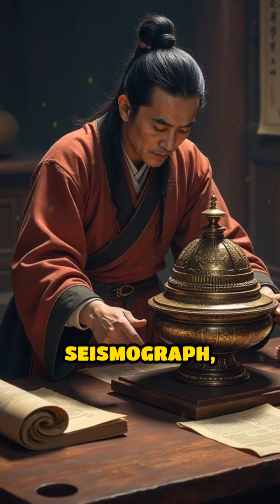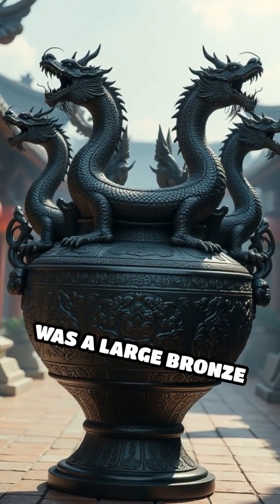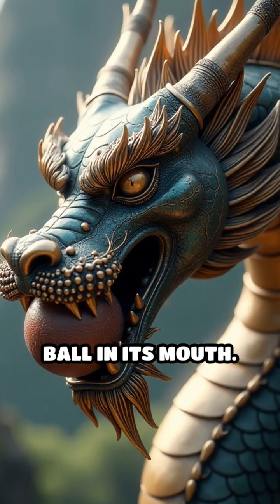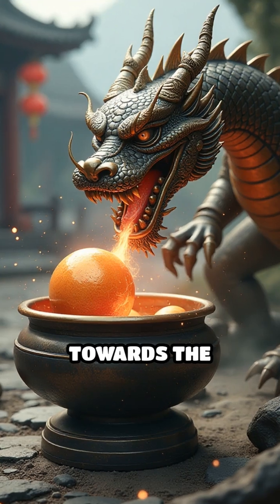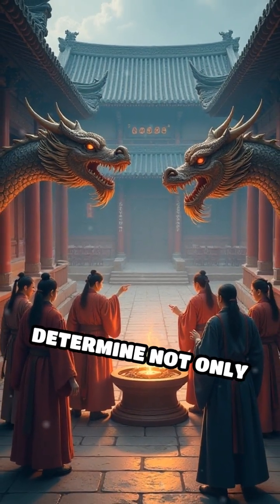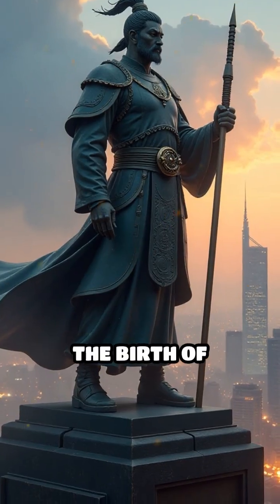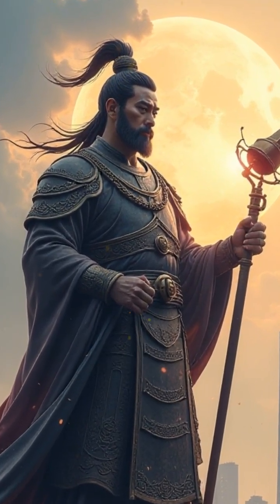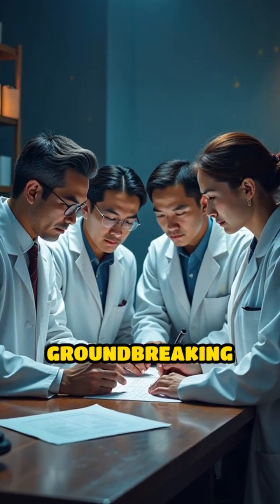The First Earthquake Seismograph: 1880 Breakthrough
Discover the incredible invention that changed how we detect earthquakes! Dive into history and see how Zhang Heng's genius shaped modern science.